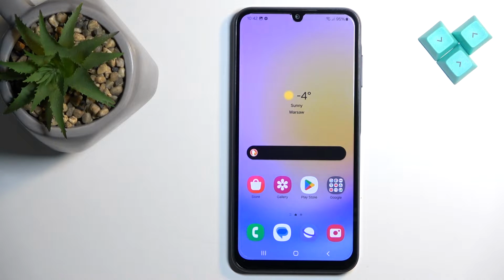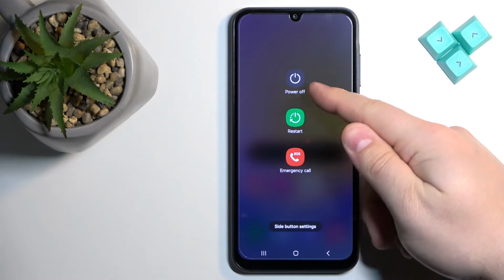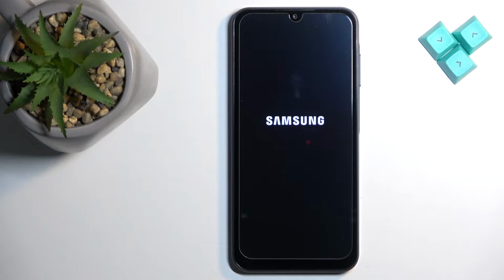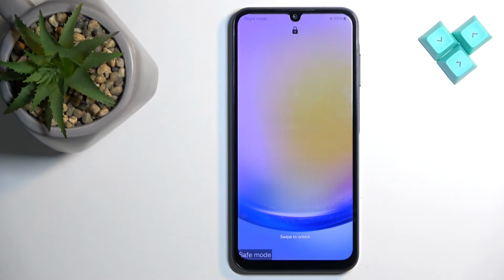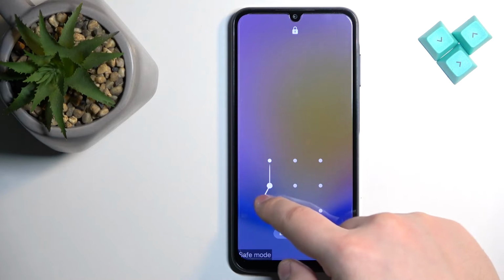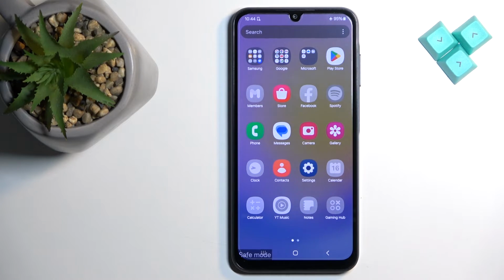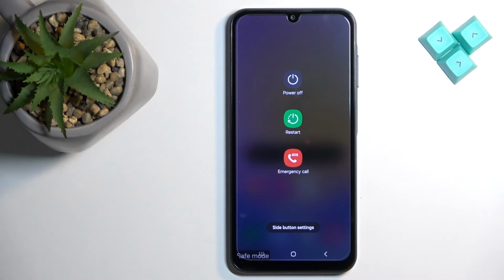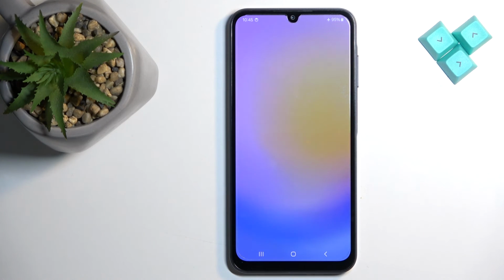How to Activate Safe Mode on SAMSUNG Galaxy A15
Find out more about SAMSUNG Galaxy A15:
Stay here and find out how to activate Safe Mode with our comprehensive guide. Whether you're diagnosing issues or ensuring a secure environment, Safe Mode is your key to a seamless experience! Go to our YouTube channel if you want to know more about SAMSUNG Galaxy A15.

How to activate safe mode on SAMSUNG Galaxy A15? How to turn on safe mode on SAMSUNG Galaxy A15? How to enable safe mode on SAMSUNG Galaxy A15?